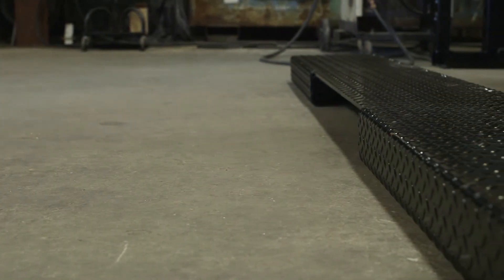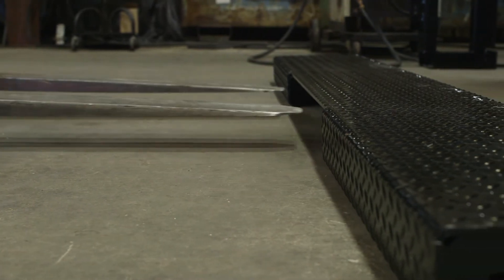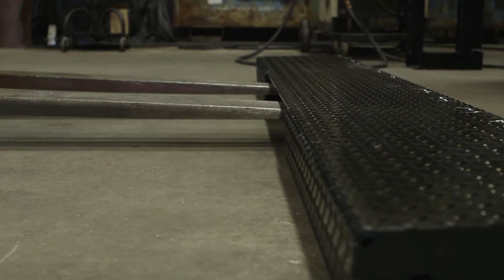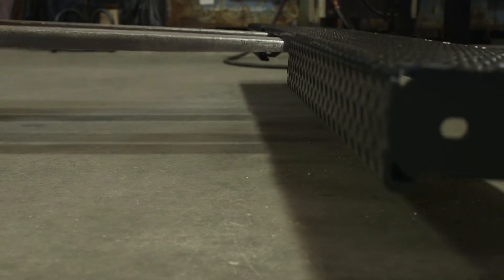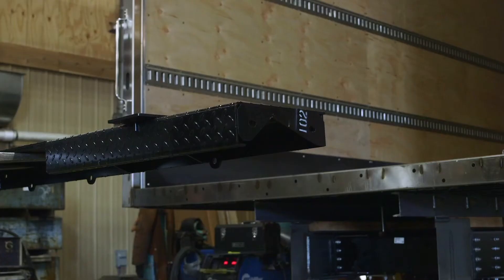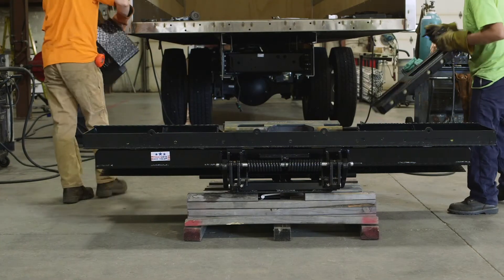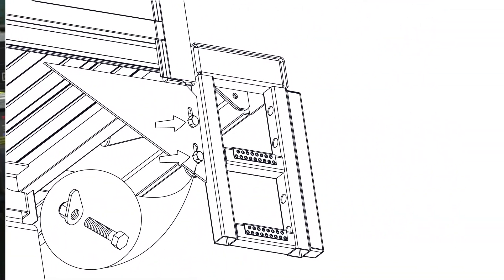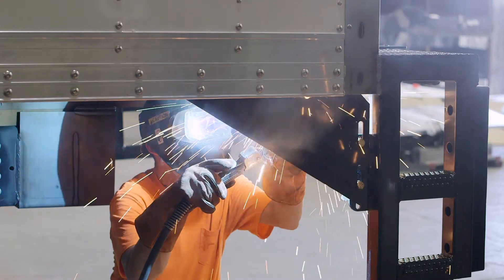Phase 9: Bolt-on Floor Extension Procedure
How to install the floor extension using the optional bolt-on procedure.